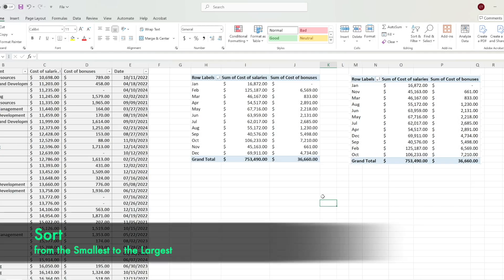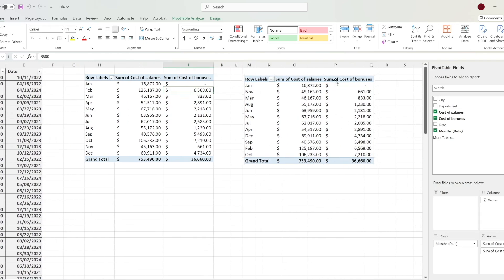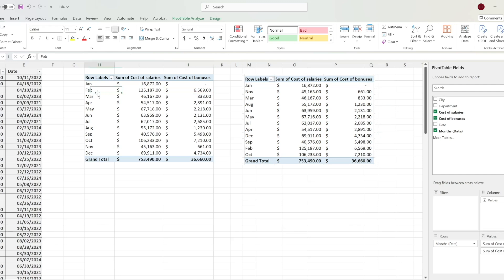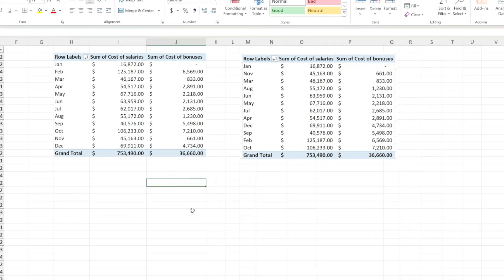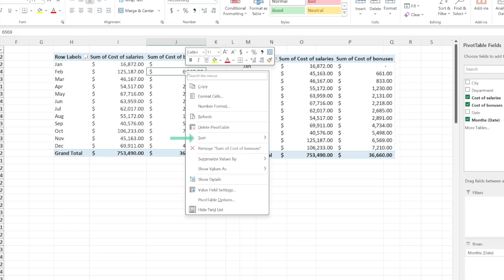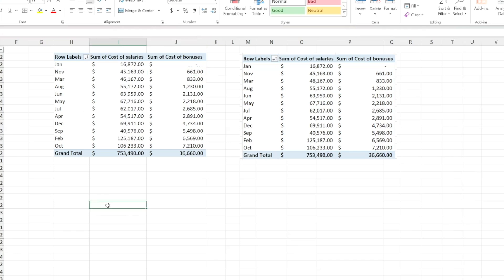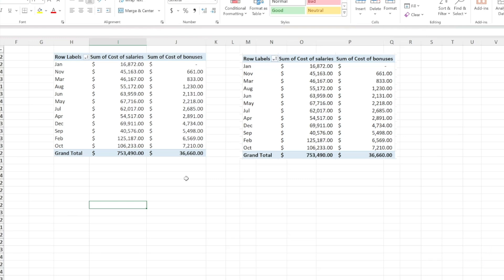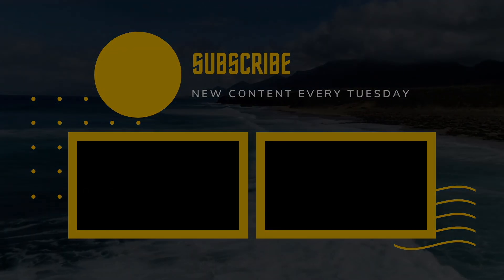Excel Pivot Table: How To Sort Smallest to Largest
Learn how to sort data from smallest to largest in Excel Pivot Tables with this easy-to-follow tutorial.

Sorting your data numerically is a key skill for effective data analysis and presentation.

In this video, we’ll show you how to organize your Pivot Table data in ascending order, customize sorting options, and handle common challenges with numeric fields.

In this tutorial, we’ll walk through the following steps:

1. Select your Pivot Table and identify the column you'd like to sort.
2. Use the sorting dropdown menu in the Pivot Table field area or directly within the table.
3. Choose the "Sort Smallest to Largest" option to reorder your data.
4. Explore additional customization options, such as sorting multiple columns or resolving any sorting conflicts.

Timestamps:
⏰ 00:00 - Intro
📊 00:07 - Sort Smallest to Largest
✅ 00:50 - Conclusion